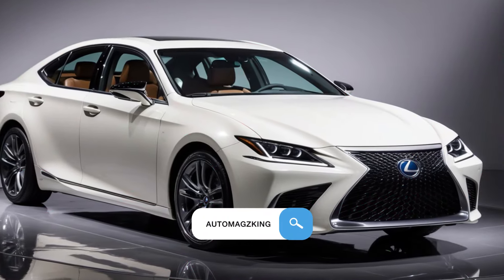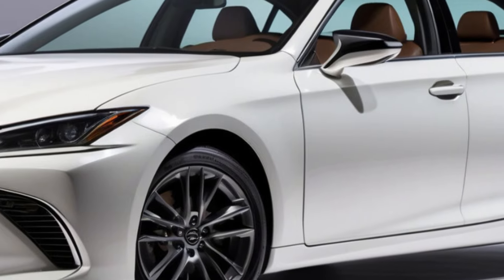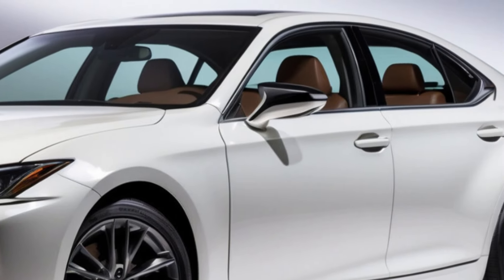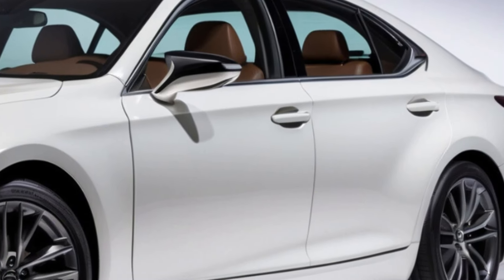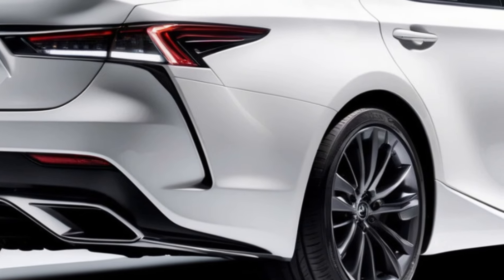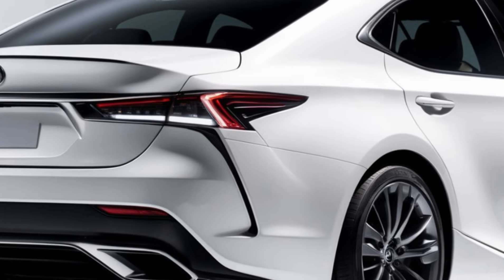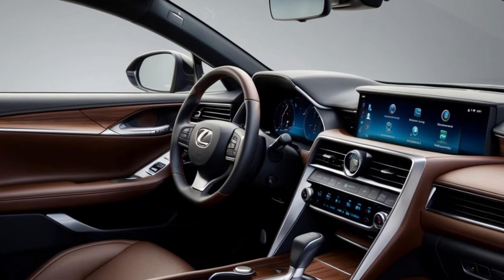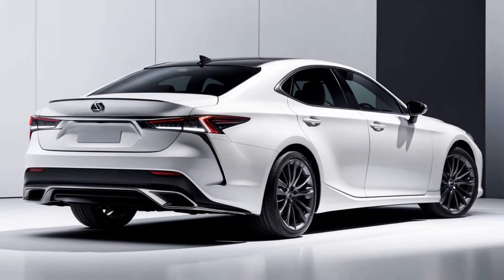2025 Lexus ES: The Future of Luxury Just Got More Affordable!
2025 Lexus ES: The Future of Luxury Just Got More Affordable!

Imagine gliding down a serene highway, enveloped in a cocoon of luxury. Every detail is meticulously crafted, every sensation meticulously engineered. This is the 2025 Lexus ES.

The Epitome of Luxury.

The Lexus ES has long been synonymous with refined luxury. For 2025, this tradition continues with a host of enhancements that elevate the driving experience. The ES boasts a supremely quiet and comfortable interior, a suspension that irons out even the roughest roads, and a plethora of standard features.

A Trio of Powertrains.

Under the hood, the ES offers a choice of three powertrains: a four-cylinder engine for those seeking fuel efficiency, a V-6 for a balance of power and economy, and a hybrid for a blend of both. While the hybrid option delivers impressive fuel economy, it's the V-6 that truly shines, offering a smooth and refined driving experience.

The F Sport Temptation.

For those seeking a sportier driving experience, the F Sport trim offers a more engaging driving dynamic. However, it's important to note that the F Sport sacrifices some of the ES's inherent comfort. If driving dynamics are your top priority, there are other options available.